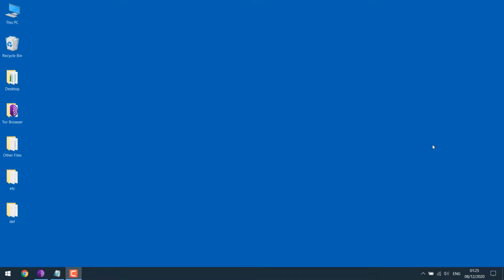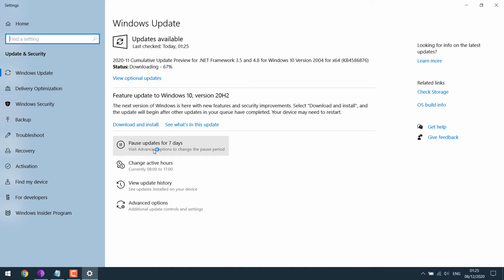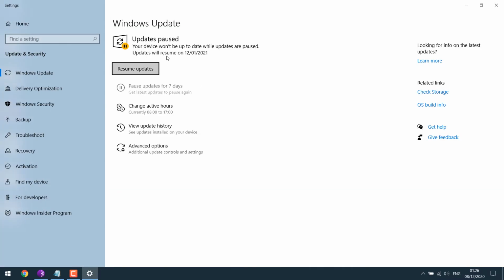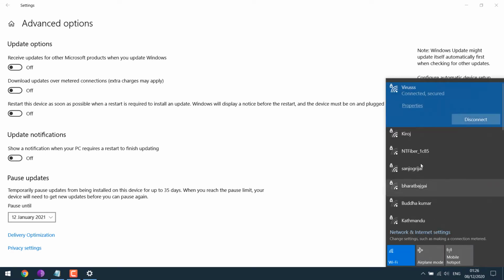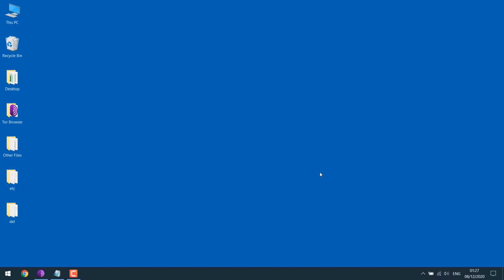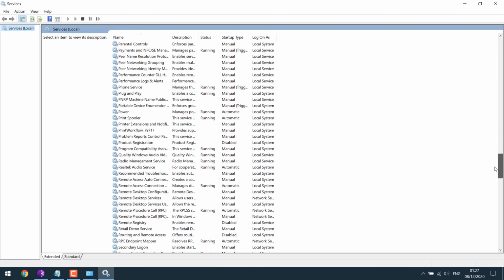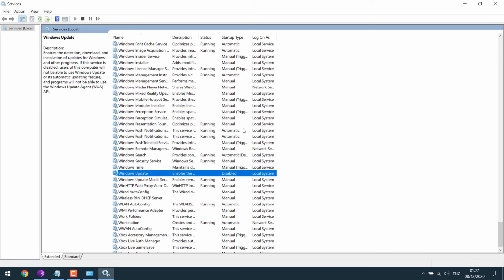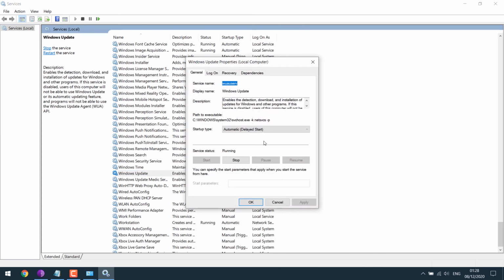How to disable (stop) windows 10 update (easy method) | 2022 | Hey Let's Learn Something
Do this to stop windows 10 updates 20h2 - permanently or temporarily. In less than 2 minutes you can learn how to stop Microsoft Windows 10 update (2020). I am using Windows 10 home for this tutorial, but it works similarly to the other versions as well (pro). This video guides two methods of stopping the update, one is by pausing and the other by disabling it.

In very simple easy steps you will learn to do both the methods - these are near to permanent ways of disabling windows 10 updates. Adopting these, you will be able to turn off windows 10 auto-updates and will not run automatic updates on a restart.

Please feel free to get back to us if you have any confusion.

FREE courses on WordPress (free for a month)

Start your YouTube Channel (from basics)